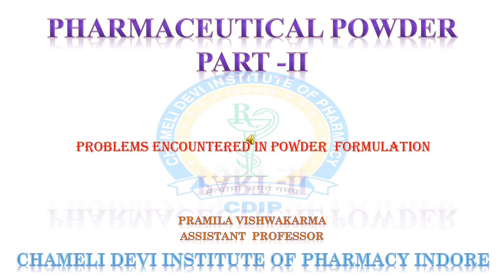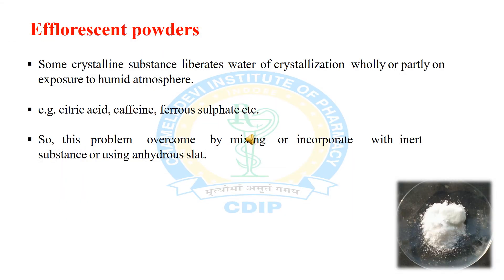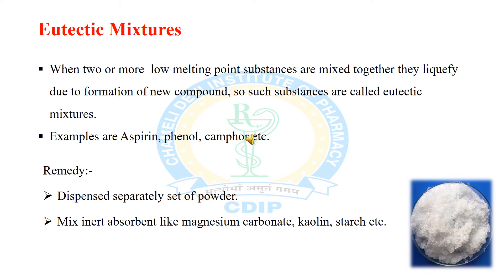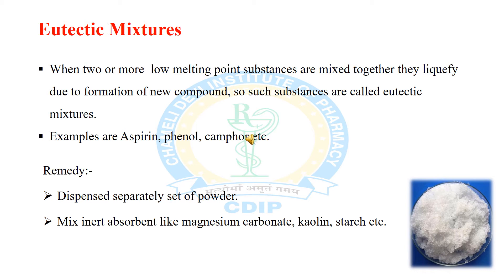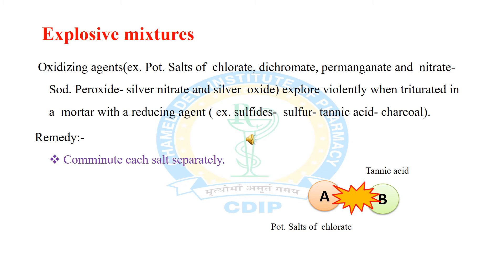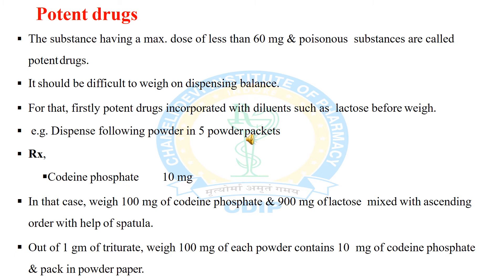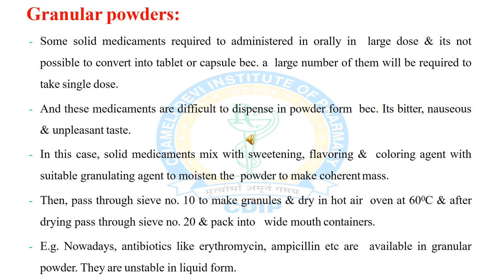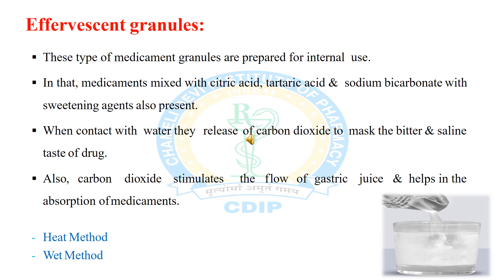Powder Part II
Problems encountered in powder  formulation
Hygroscopic and Deliquescent Powder
Efflorescent powders
Eutectic Mixtures
Volatile Substances
Explosive mixtures
Potent drugs
Granular powders
Effervescent granules
Heat Method
Wet Method